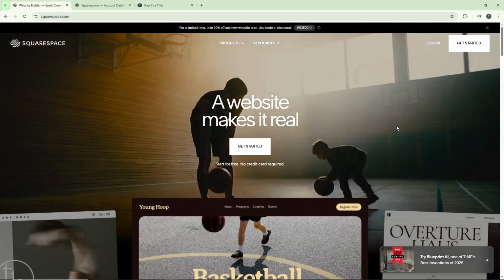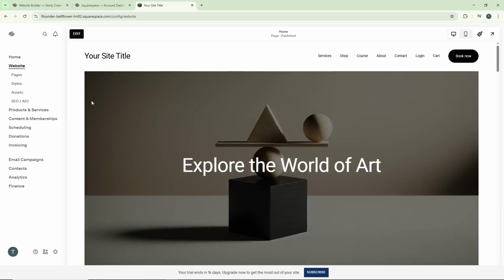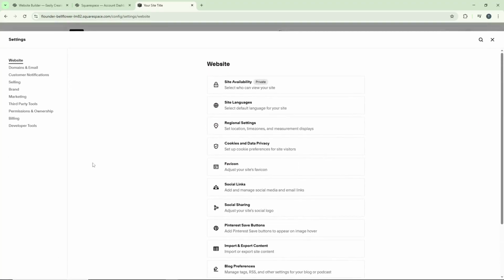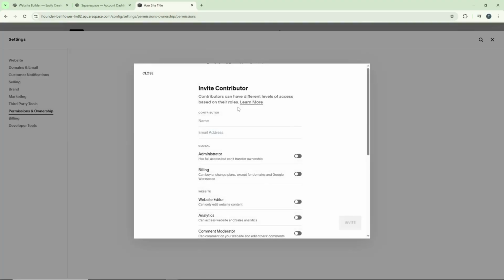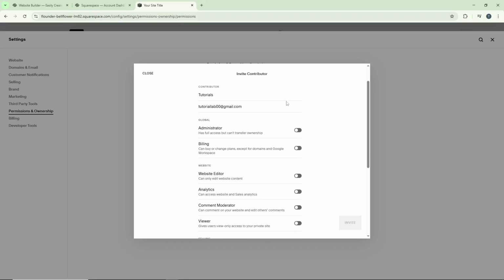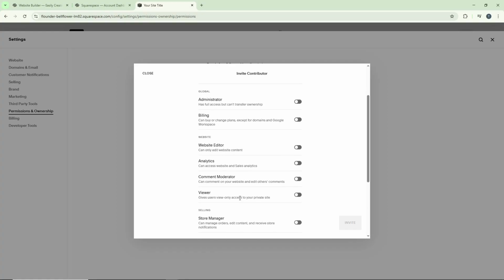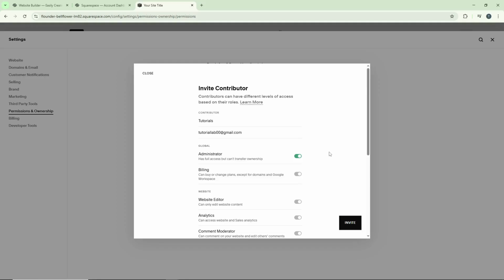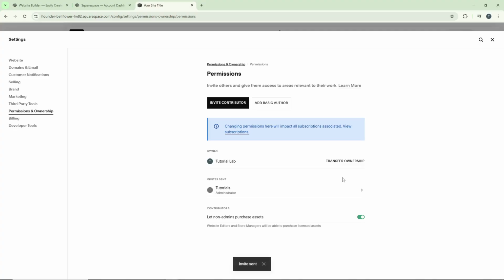How To Give Contributor Access To A Squarespace Website (Tutorial 2026)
Along the way, you'll learn how to give Squarespace contributor access, add a contributor to Squarespace site, invite someone to Squarespace website, setup Squarespace website contributor roles, manage Squarespace website access permissions, Squarespace website multiple users tutorial, granting access to Squarespace site, how to add admin to Squarespace website, Squarespace contributor permissions explanation, create Squarespace website contributor account, enable Squarespace site access for team, assign user roles on Squarespace website